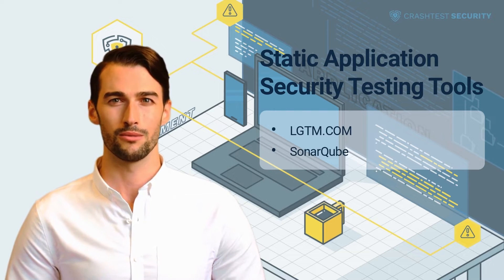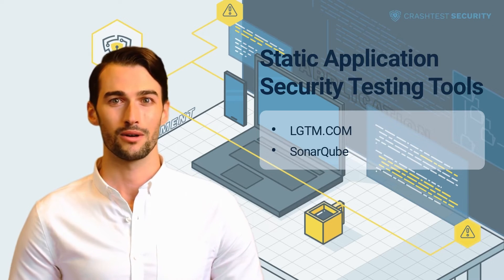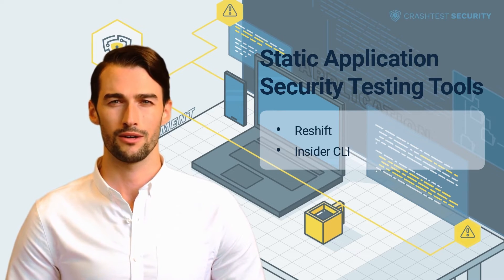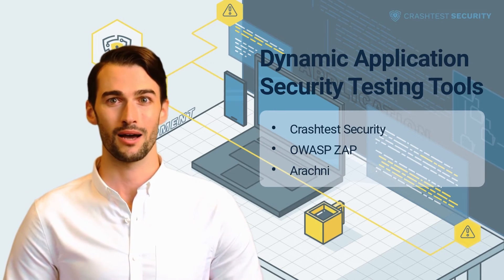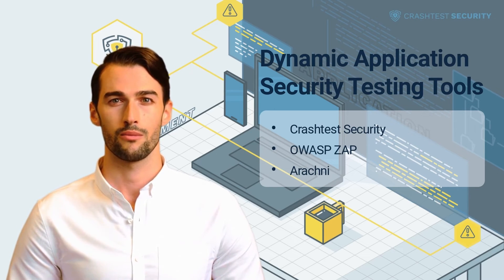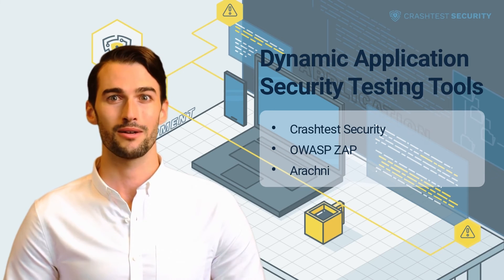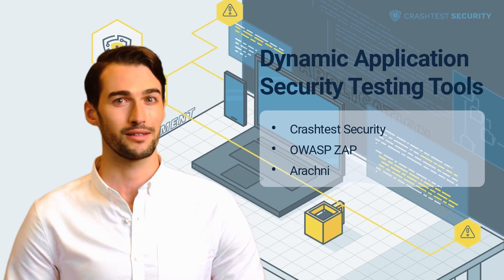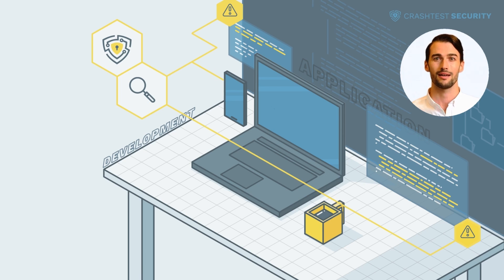Security Testing Tools for DevOps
We'll dive into the topic of security testing tools for DevOps

0:00 Introduction to security testing tools
0:48 What Are Security Testing Tools?
1:41 Static Application Security Testing (SAST) Tools
5:58 Dynamic Application Security Testing (DAST) Tools
8:36 Subscribe to the Crashtest Security Channel for more information

Want to read the article? Here it is.